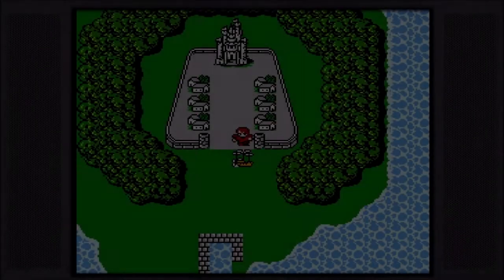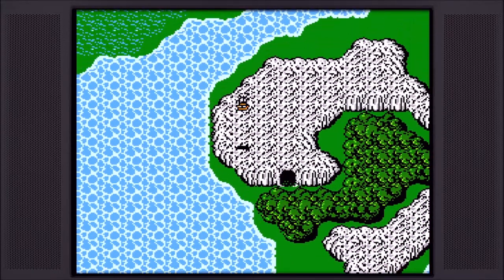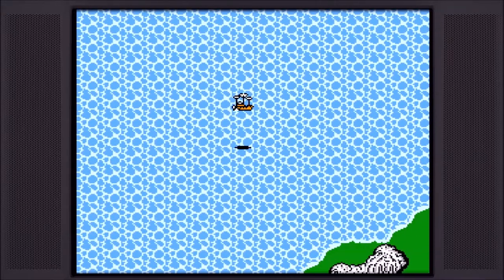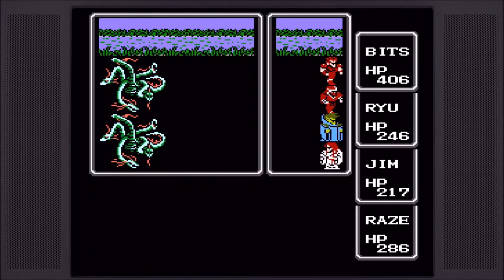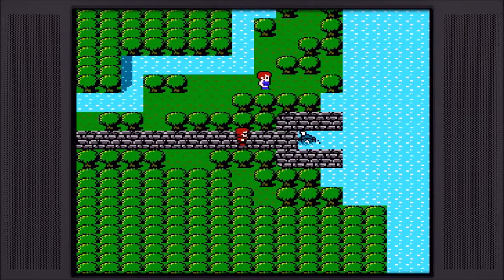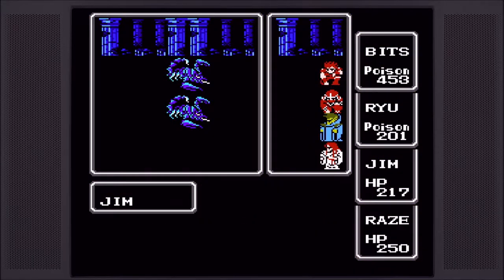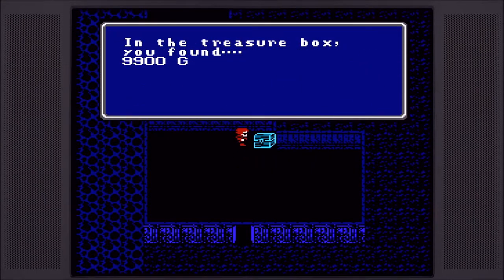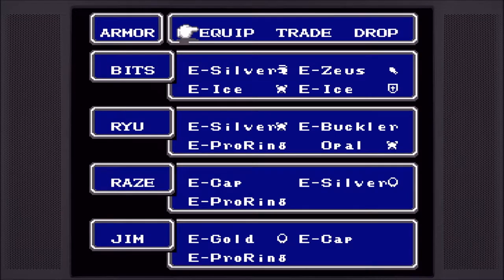Let's Play Final Fantasy NES - Part #21 - The Sea Shrine & Slab ​| Bits Plays Series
Check out Part #21 of Bits Plays Final Fantasy! This is a first playthrough of the NES version of Final Fantasy. In Part #21 our Warriors of Light head to the beautiful cerulean Sea Shrine in search of the Lefein Slab!

Thanks so much for all of the support, I truly appreciate it.

Final Fantasy is a fantasy role-playing video game developed and published by Square in 1987. It is the first game in Square's Final Fantasy series, created by Hironobu Sakaguchi. Originally released for the NES, Final Fantasy was remade for several video game consoles and is frequently packaged with Final Fantasy II in video game collections. The first final fantasy story follows four youths called the Light Warriors, who each carry one of their world's four elemental crystals which have been darkened by the four Elemental Fiends. Together, they quest to defeat these evil forces, restore light to the crystals, and save their world.

[BITS LINKS]

TeeSpring Link

Noob Energy

Like energy drinks? Like video games? Want to support small business? Check out Noob energy at the link above today.